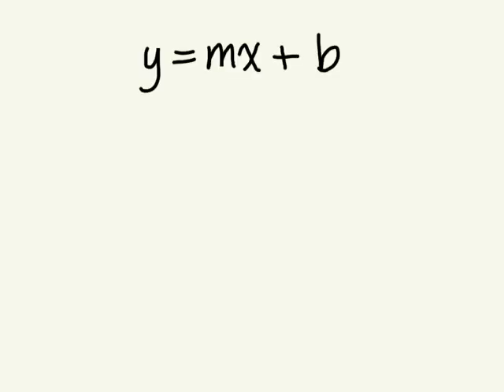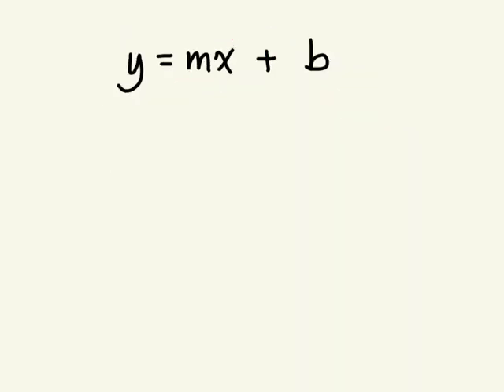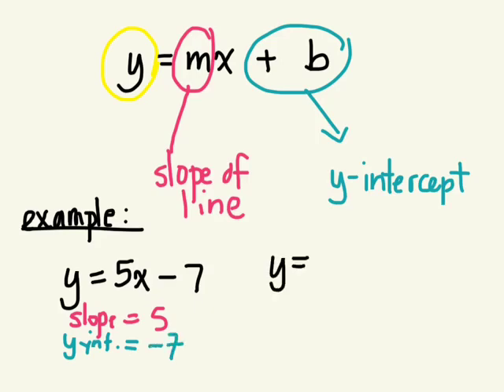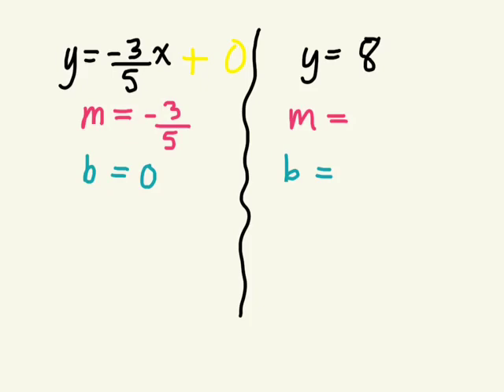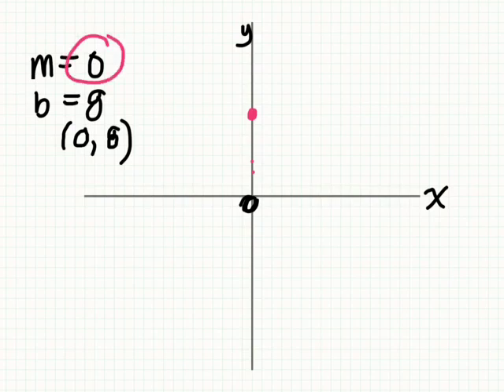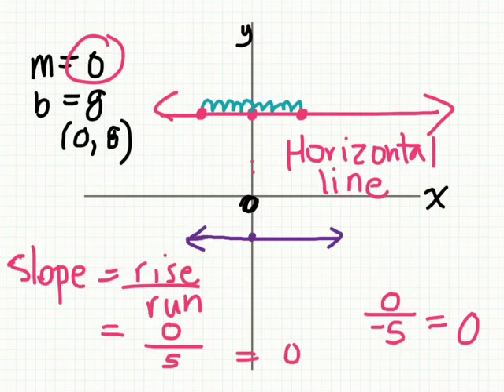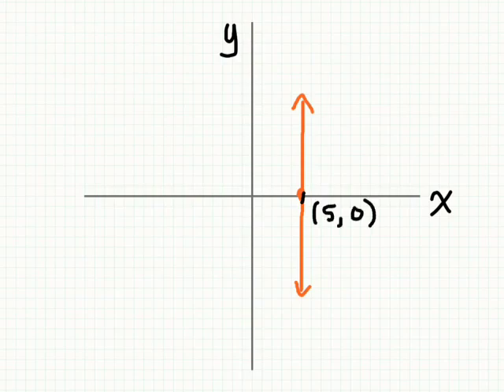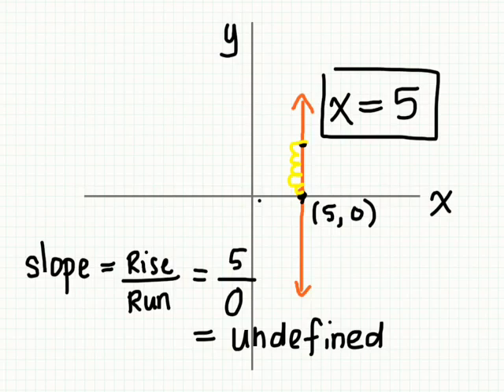How to use Slope-intercept form 3.4 gr 9 academic